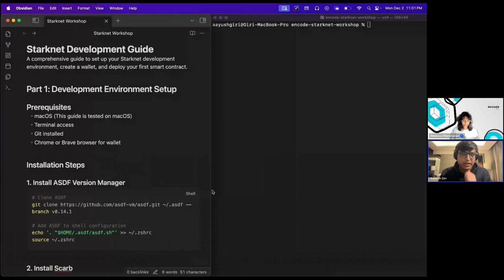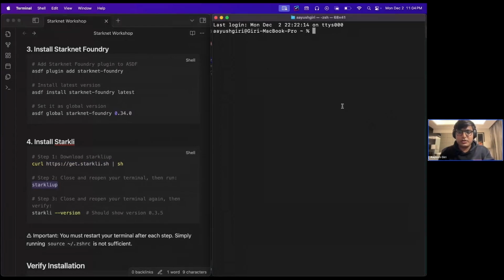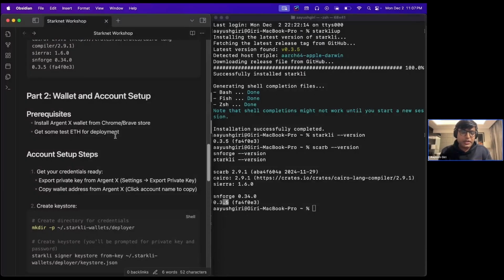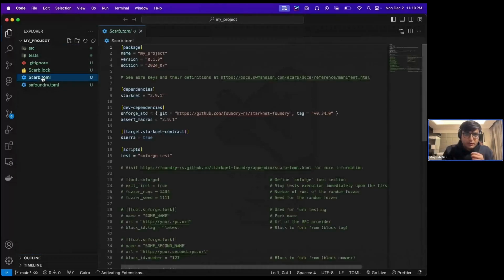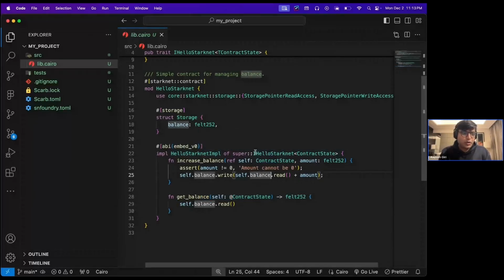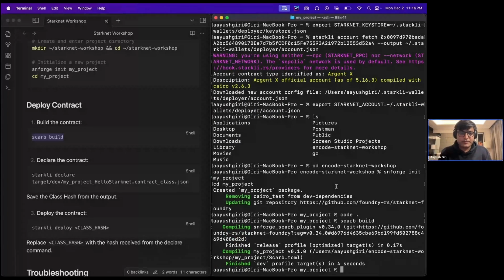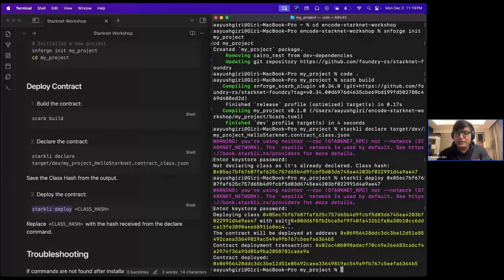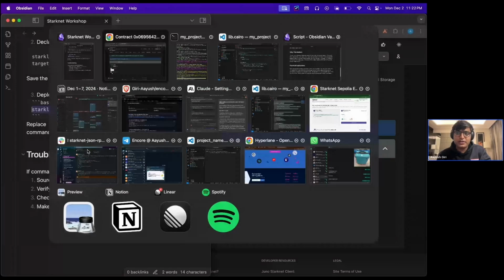Deploying a Cairo Smart Contract - Future of Blockchain University Hackathon 2024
In this workshop, we explored the process of deploying a Cairo smart contract on Starknet, a Layer-2 scaling solution for Ethereum. Aayush from Nethermind guided us through setting up the development environment, understanding Cairo's unique features, and deploying a basic smart contract for balance management.

Nethermind has a $4500 prize pool across multiple bounties.

What was covered:
Here's What You'll Learn:
- Cairo Basics
- Deploying Contracts on Starknet

Timestamps:
00:00 Setting Up the Development Environment
04:26 Creating and Funding a Wallet
08:53 Deploying Your First Cairo Smart Contract
10:36 Understanding the Cairo Smart Contract
15:06 Testing and Interacting with the Contract
21:53 Q&A Session

Resources:
The Cairo Book - To help you learn about Cairo programming language
Starknet Ecosystem - Learn about dApps already on Starknet

About Future of Blockchain
A 7-week online hackathon dedicated to supporting innovative projects across all chains led by students. Collaborate, learn, and compete for a chance to win exciting prizes while building real-world solutions with cutting-edge tech.
Whether you're a beginner or an experienced developer, there's something for everyone to explore and create!
Teams must have one team member who is a university student or is related to an educational club or community!